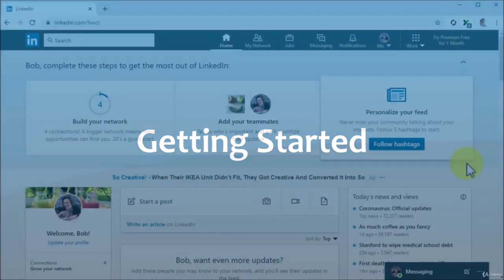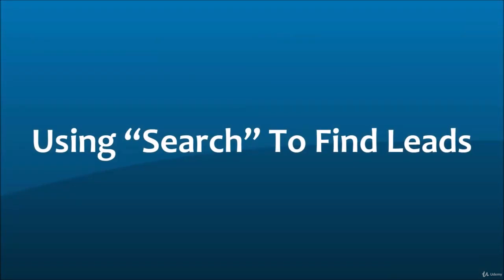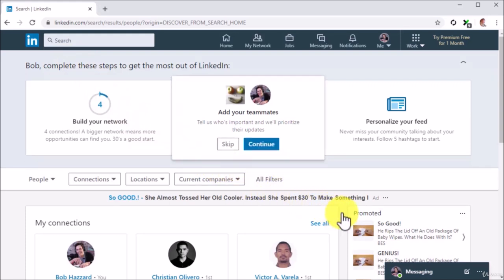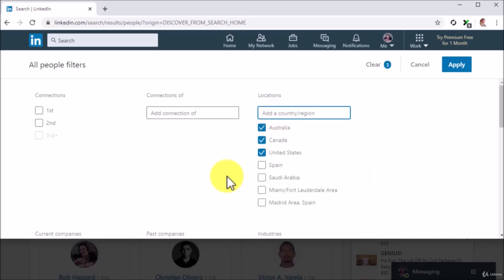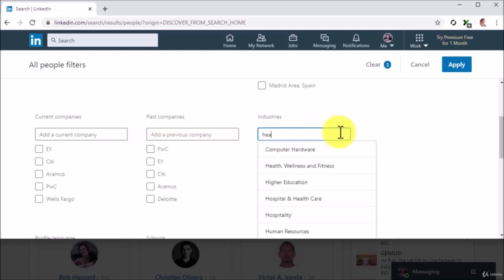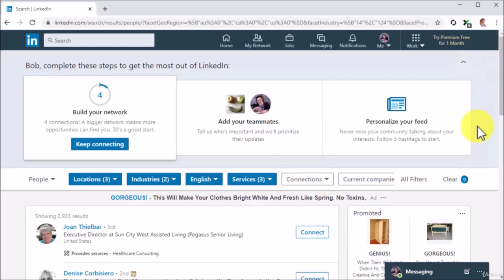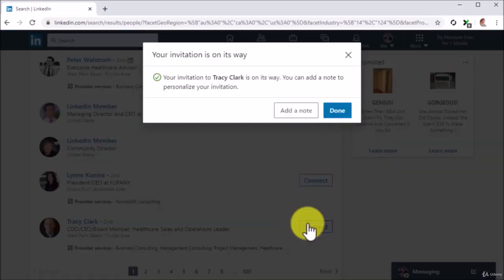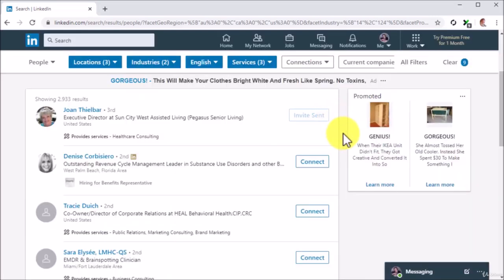Lecture #8: Using “Search” To Find And Connect With Leads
Unlock LinkedIn’s potential for lead generation with my latest video, 'Using “Search” To Find And Connect With Leads.' This tutorial teaches you how to use LinkedIn's search features effectively to identify potential clients and expand your network strategically. You’ll learn tips for refining your searches, using filters, and crafting personalized connection requests that make a strong first impression. Ideal for sales professionals, marketers, and business owners, this video will help you build valuable connections on LinkedIn. Watch now to start finding and connecting with leads more effectively!